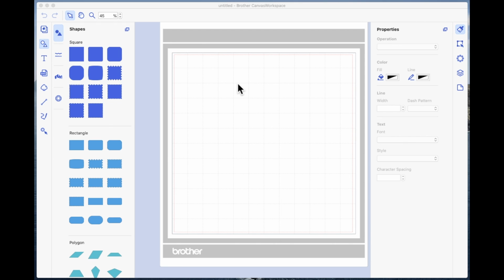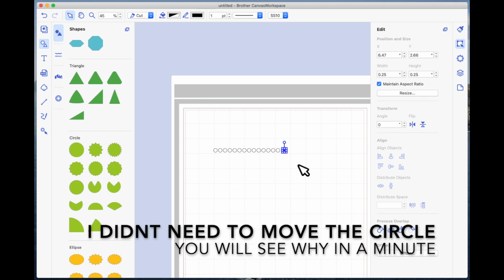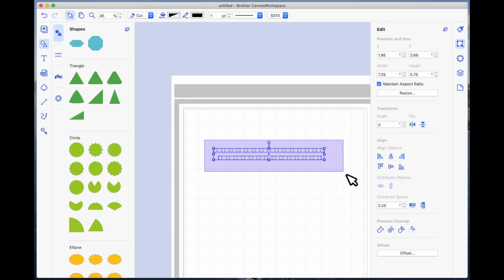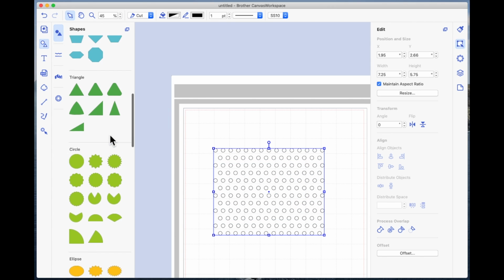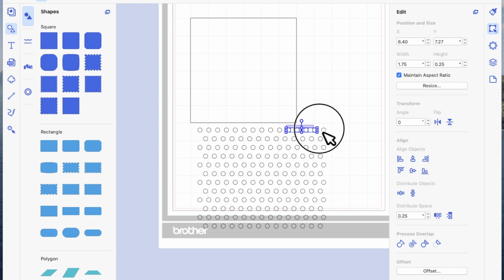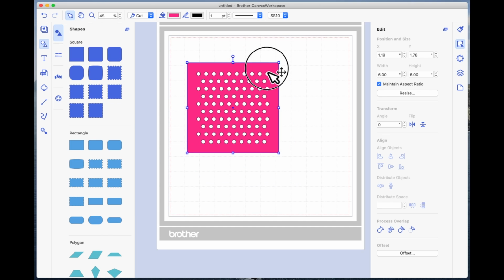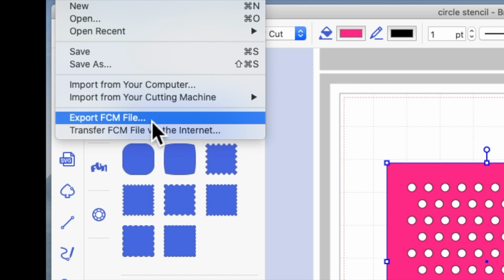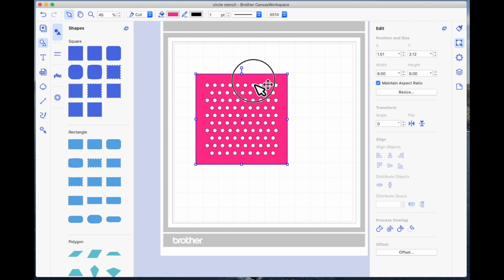How To Make Stencils Using Brother ScanNCut Canvas Workspace Download Programme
In todays video I am showing how to make a stencil again, but this time I'm using the Brother ScanNCut Canvas Workspace Download programme the beauty of using this version is that it has align and distribute functions which are not available in the online Canvas Workspace.
I also explain the difference in saving files in the download programme, as you have several options.
-- - - - -LINKS- - - -
Shop With Me For Stampin Up Products 24/7 (UK Independent SU Demonstrator) OR